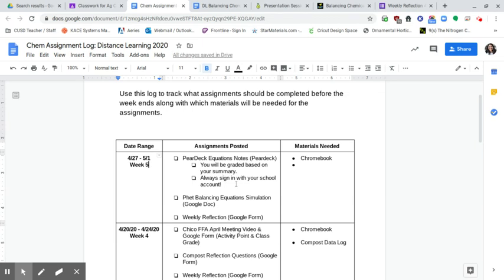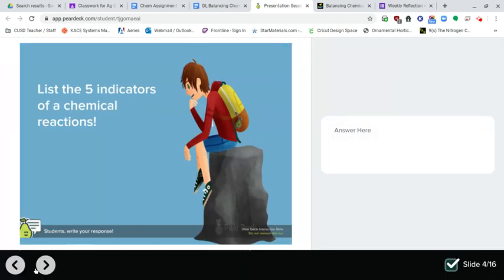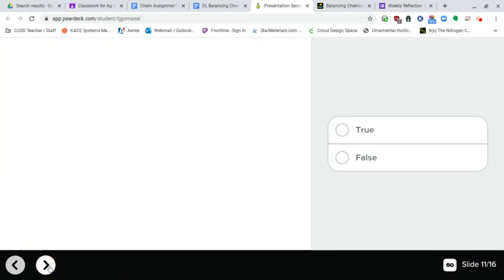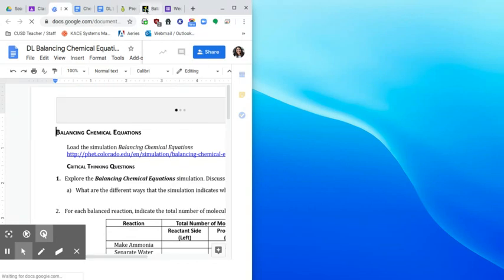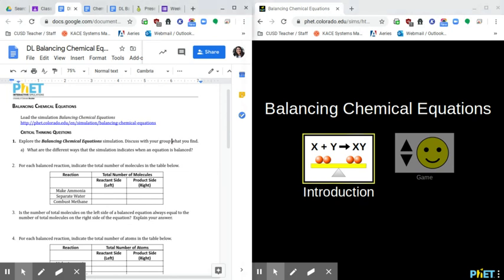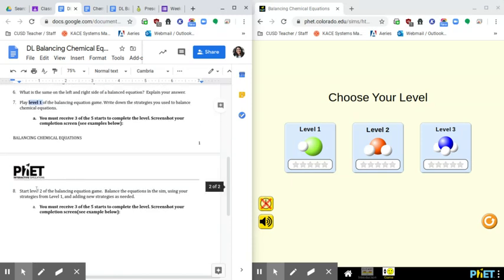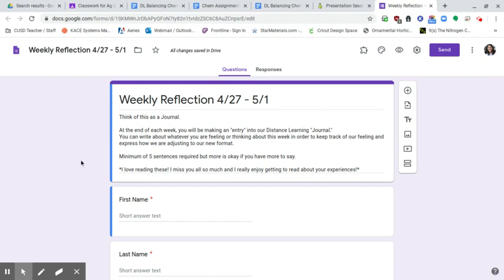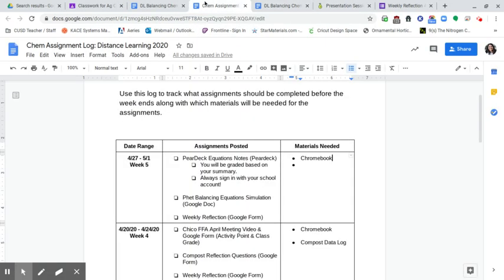Week 5 Explanation: Ag Chemistry